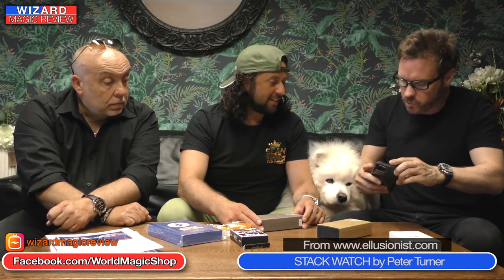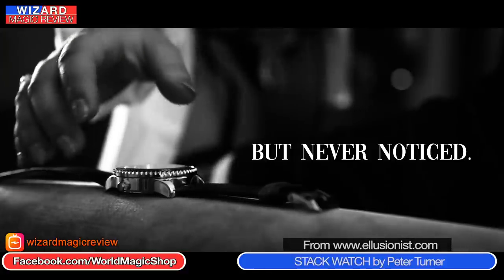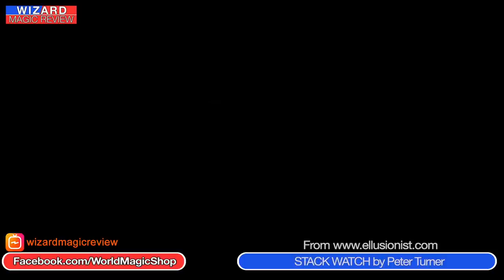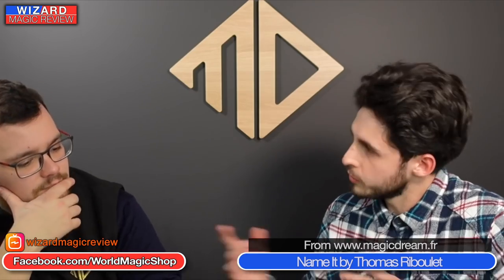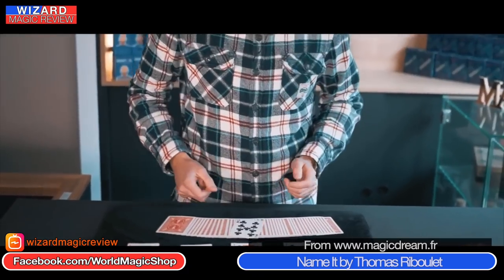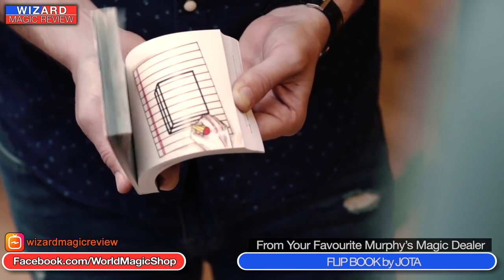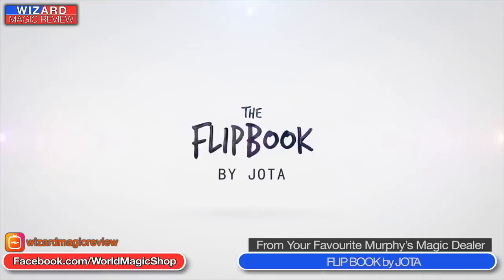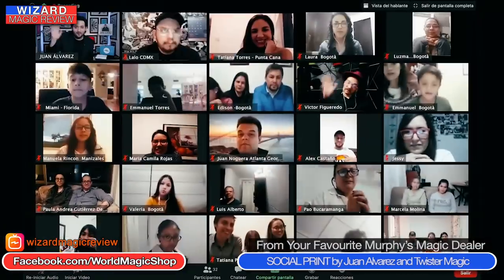Wizard Magic Review 16-6-21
David Penn, Wayne Fox & Sean Heydon take a look at some magic releases on this week’s Wizard Magic Review.

Discussed on this week’s Wizard Magic Review:
STACK WATCH by Peter Turner

LIP BOOK by JOTA
SOCIAL PRINT by Juan Alvarez and Twister Magic
All available from you favourite Murphy’s Magic Dealer.